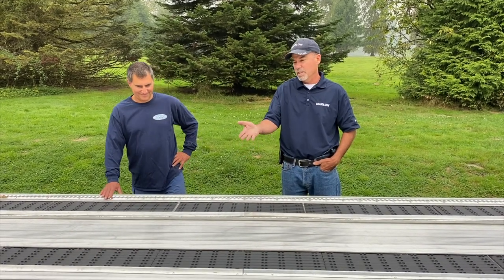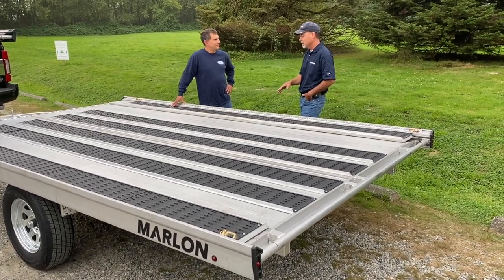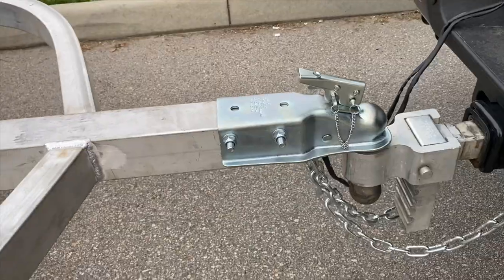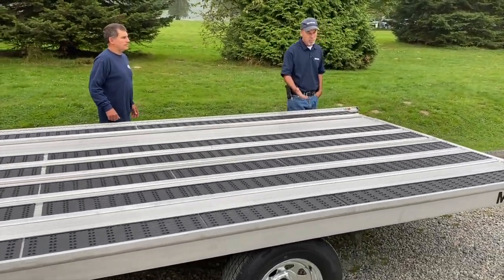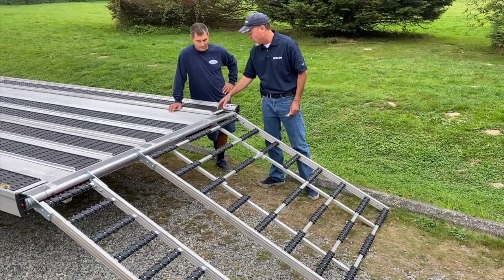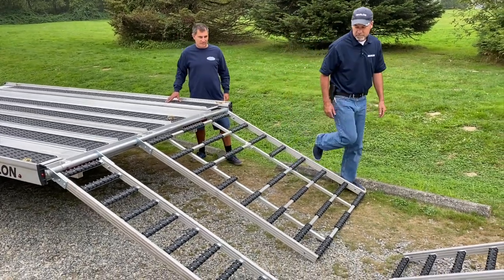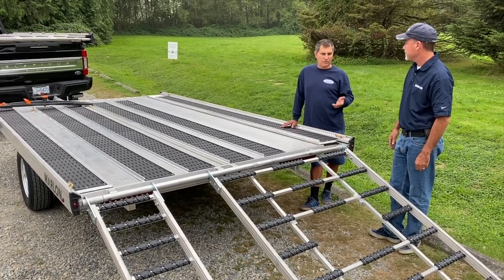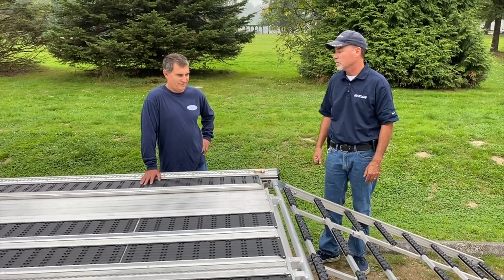Marlon Multifunction Trailer